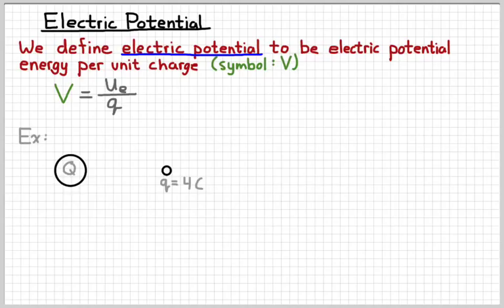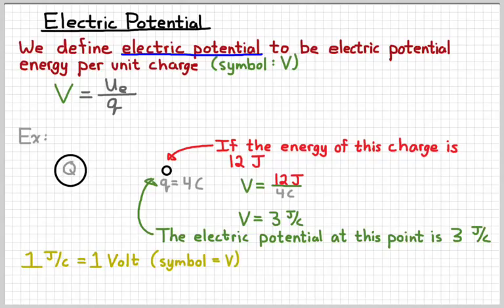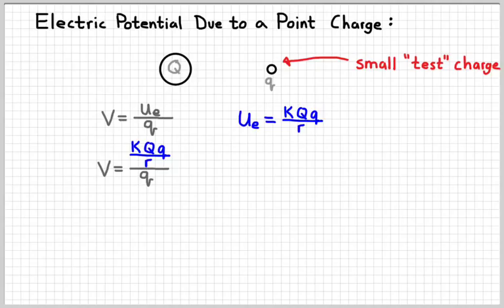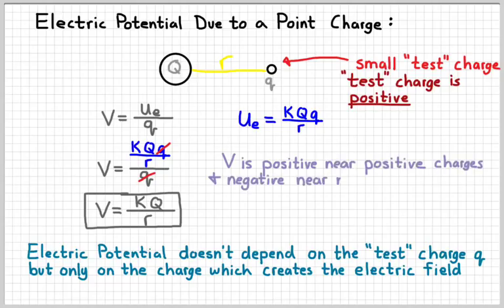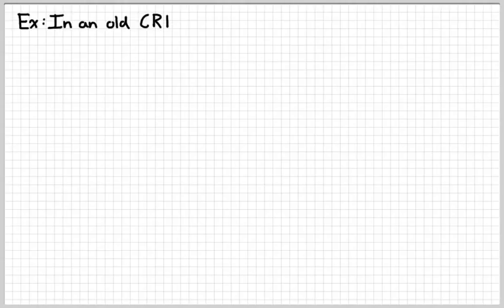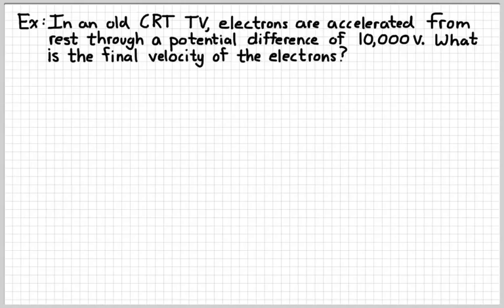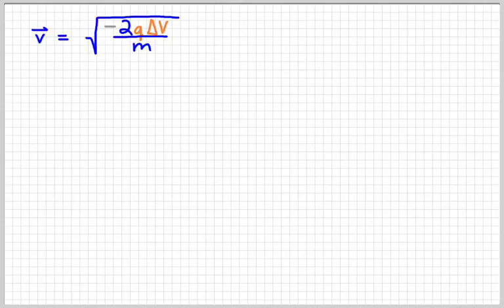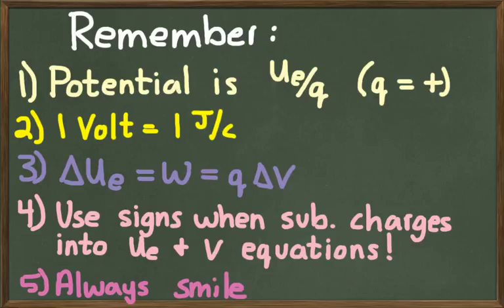AP Physics 2 - Electric Potential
You should potentially understand potential after watching this video.